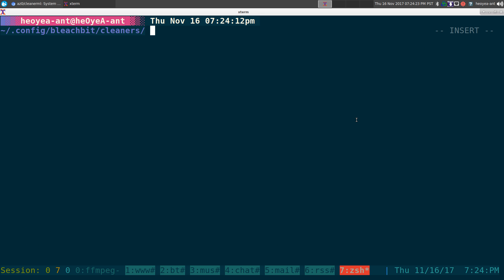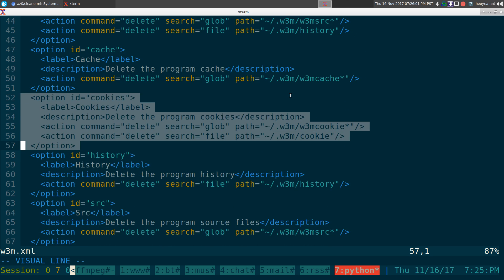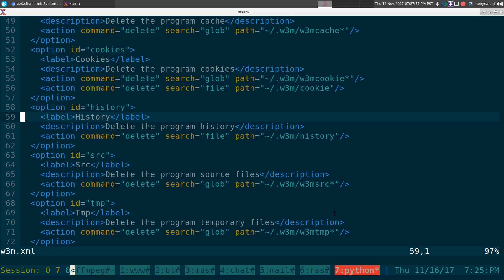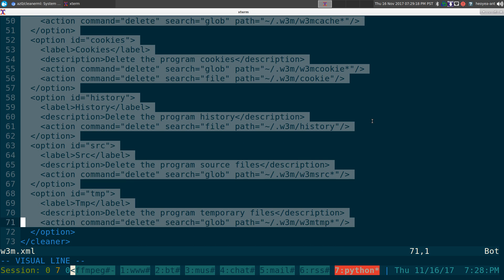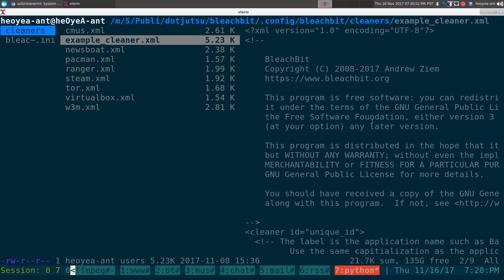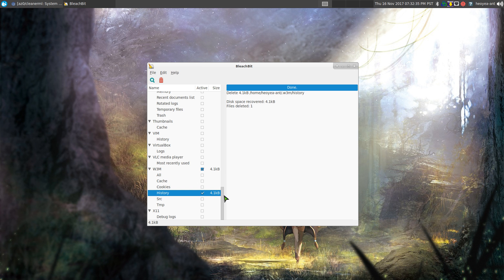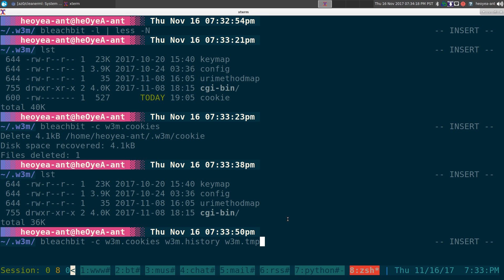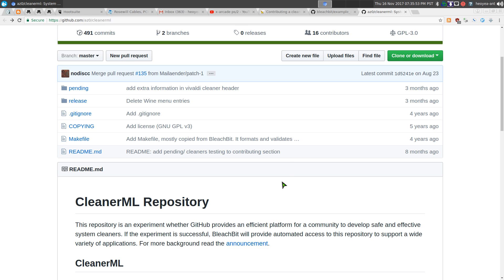Create Custom BleachBit Cleaners - Linux CLI GUI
examples used during this video

put custom cleaners in
~/.config/bleachbit/cleaners/

commands used:
list all bleachbit cleaners
bleachbit -l

# wipe data using a cleaner
bleachbit -c w3m.history w3m.cookies
bleachbit -c w3m.all

When your computer is getting full, BleachBit quickly frees disk space. When your information is only your business, BleachBit guards your privacy. With BleachBit you can free cache, delete cookies, clear Internet history, shred temporary files, delete logs, and discard junk you didn't know was there. Designed for Linux and Windows systems, it wipes clean thousands of applications including Firefox, Internet Explorer, Adobe Flash, Google Chrome, Opera, Safari,and more. Beyond simply deleting files, BleachBit includes advanced features such as shredding files to prevent recovery, wiping free disk space to hide traces of files deleted by other applications, and vacuuming Firefox to make it faster. Better than free, BleachBit is open source.